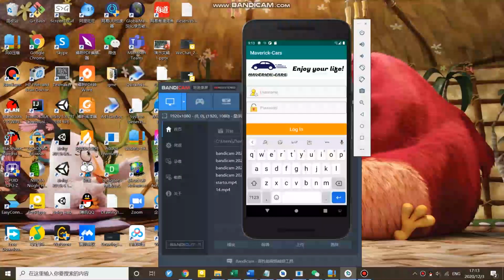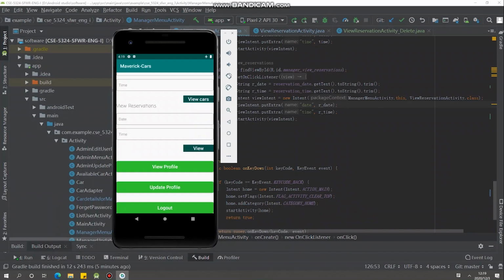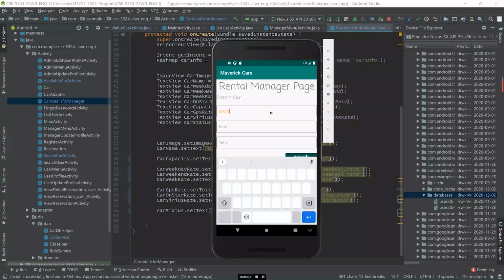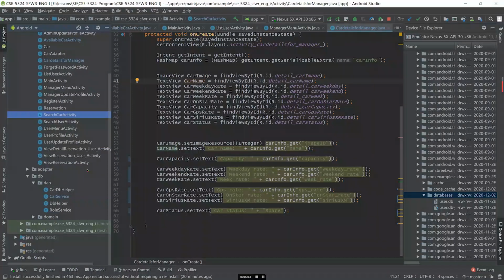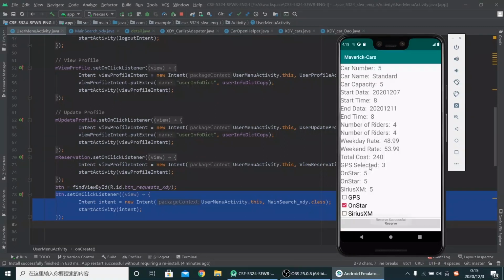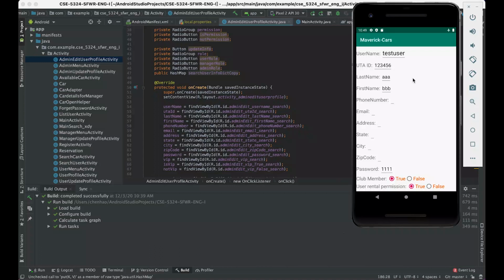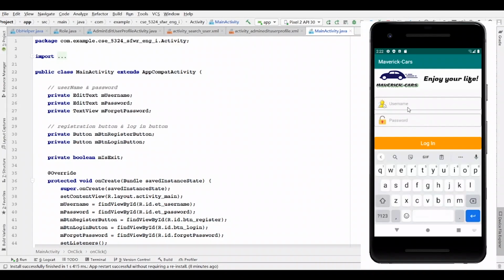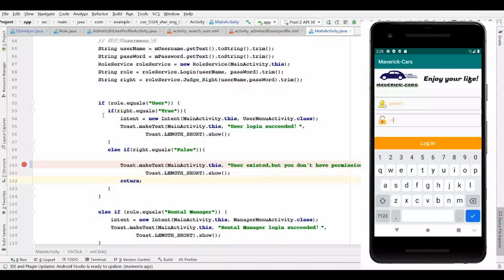2208-CSE-5324-901_Team3_iteration3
2208-CSE-5324-901_Team3_iteration3